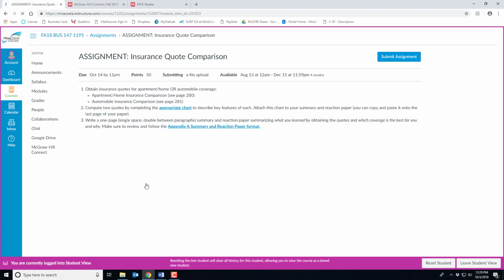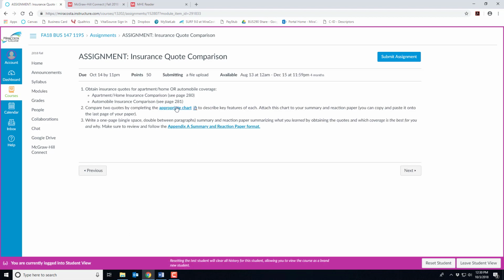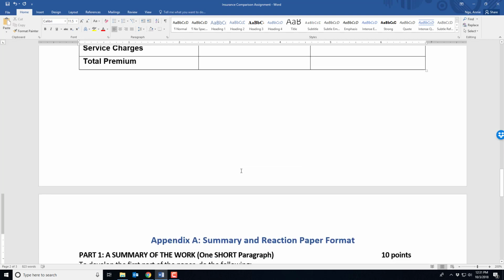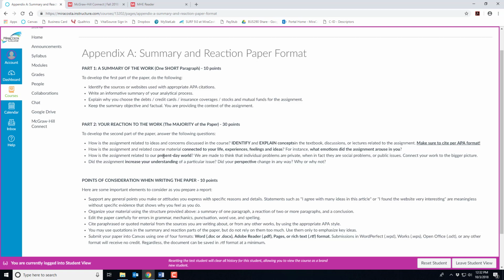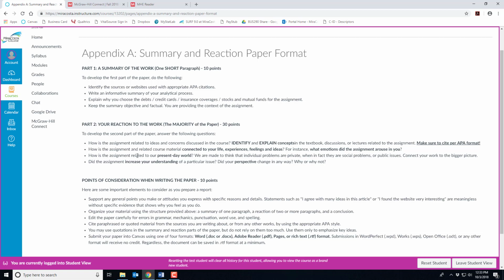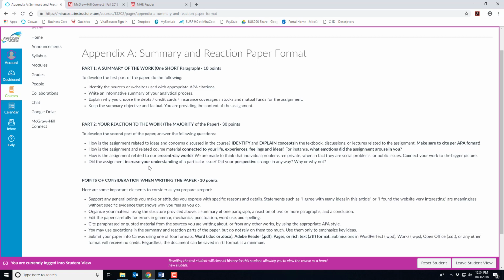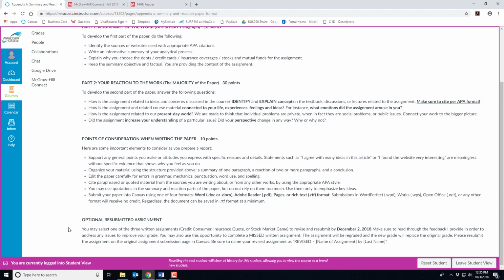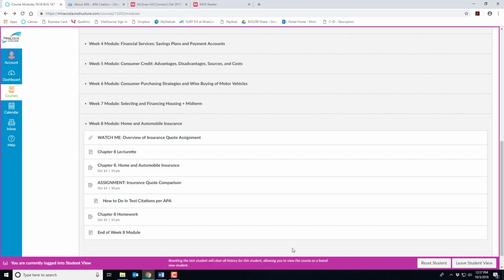Insurance Quote Comparison FA18